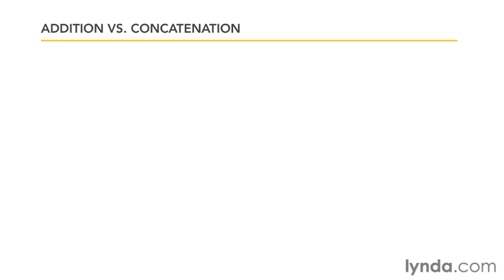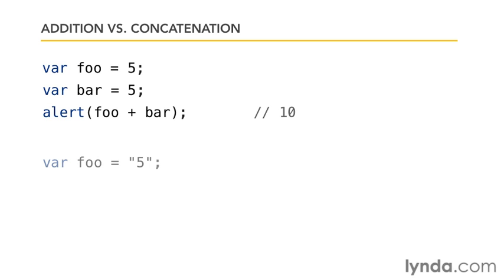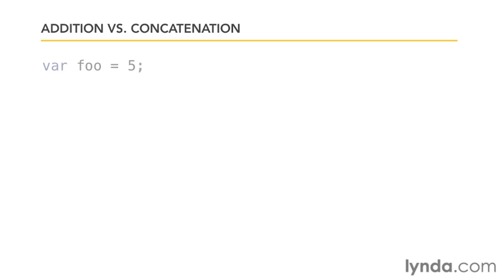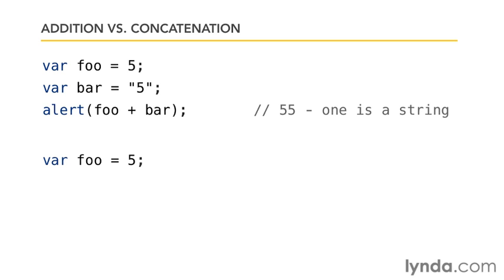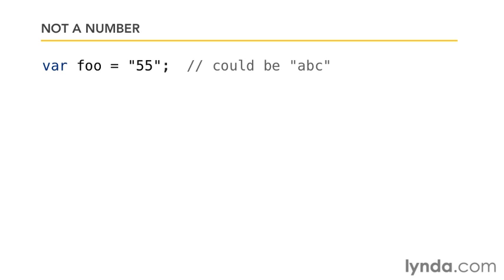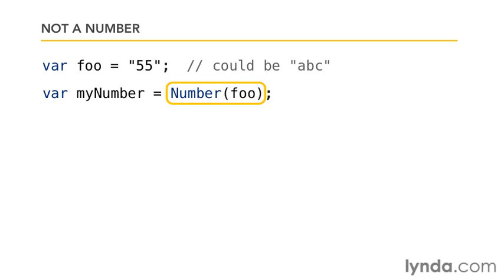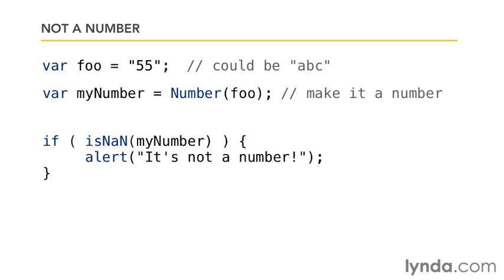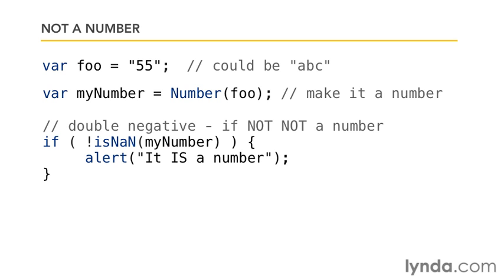Foundations of Programming Fundamentals71